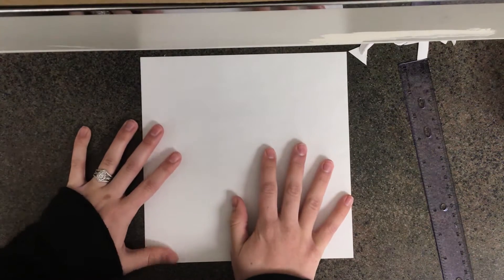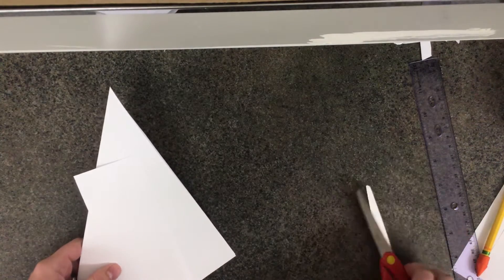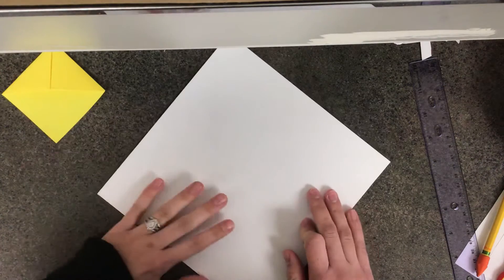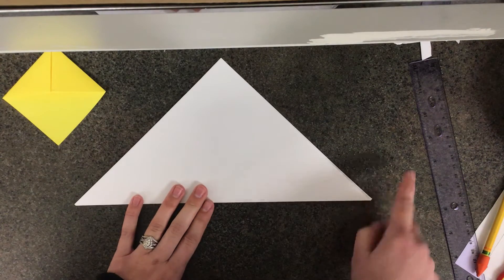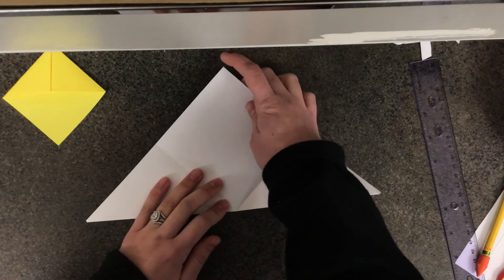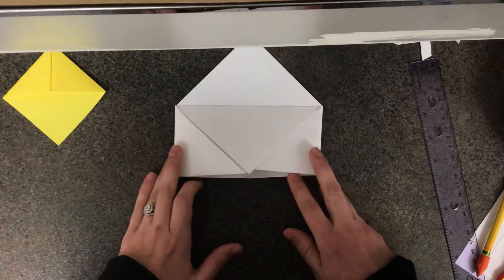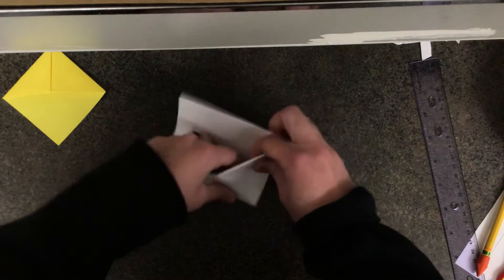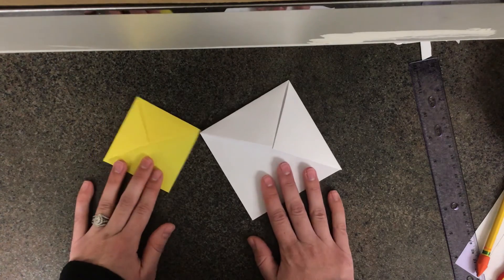Havens Art - Origami Corner Bookmark